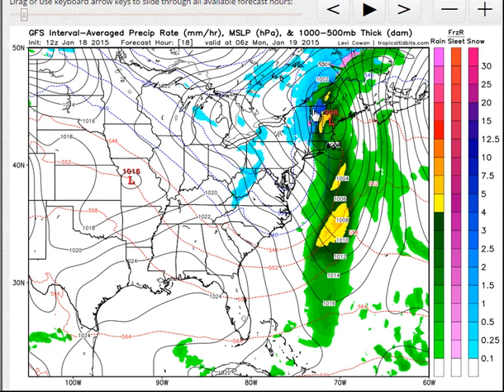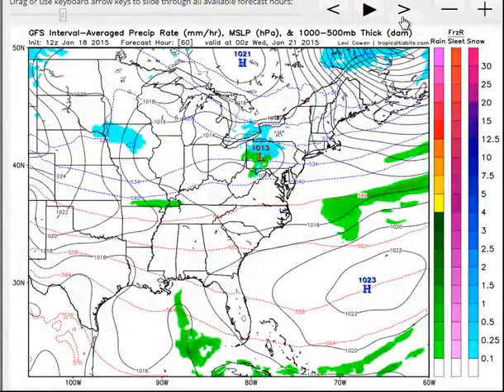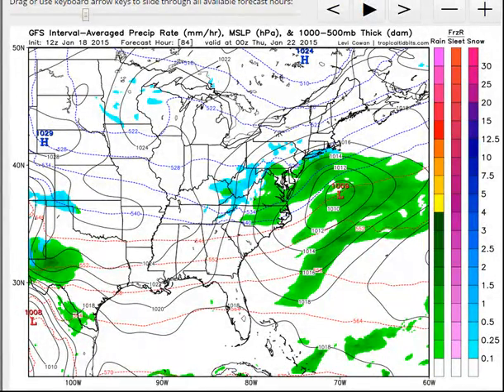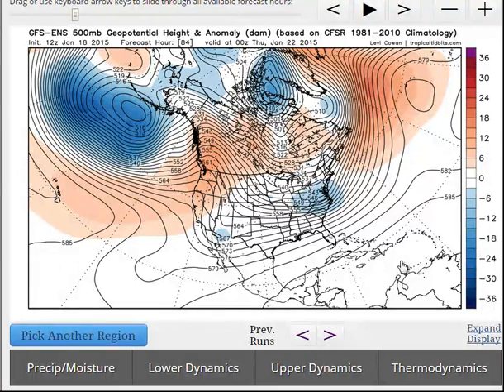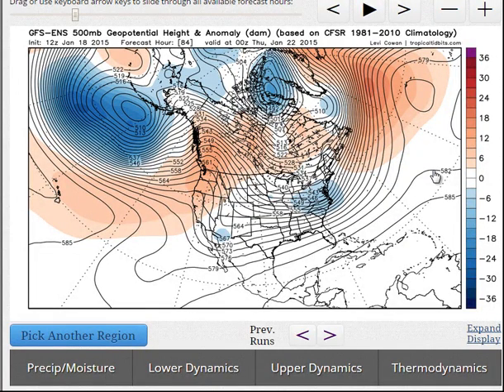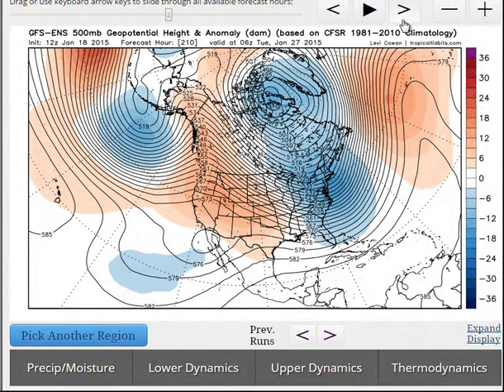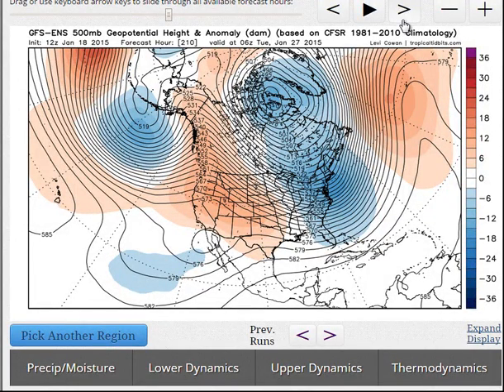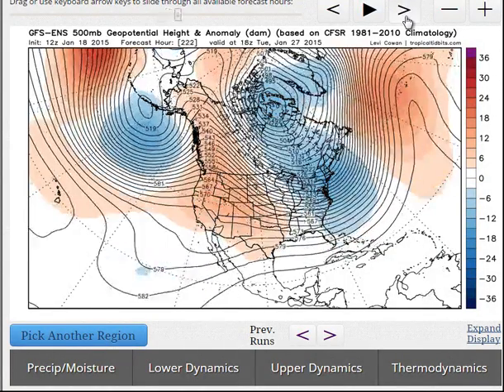A Snowless Winter Continues